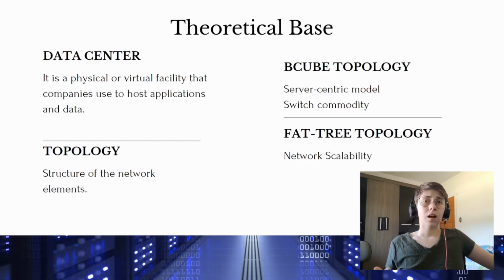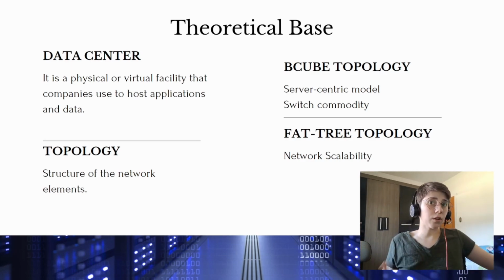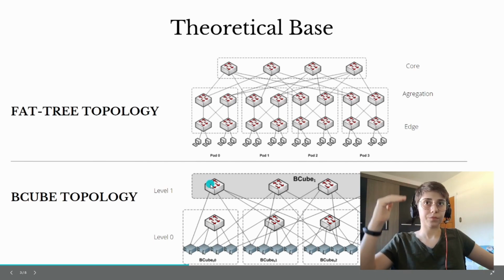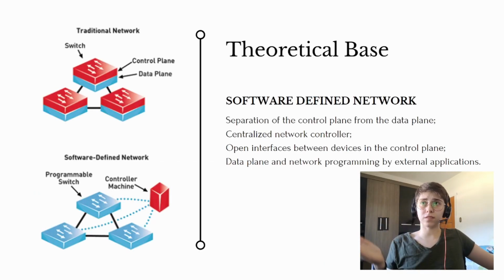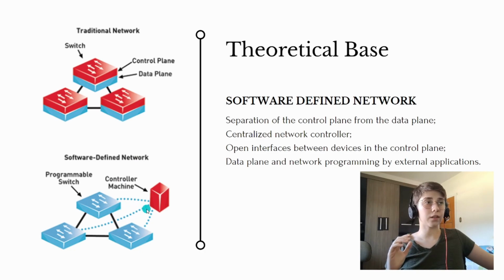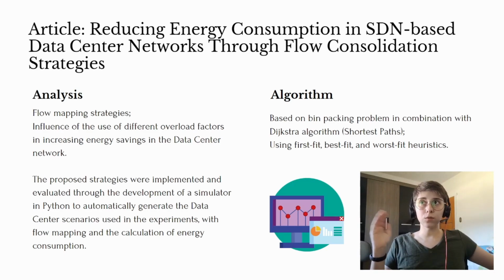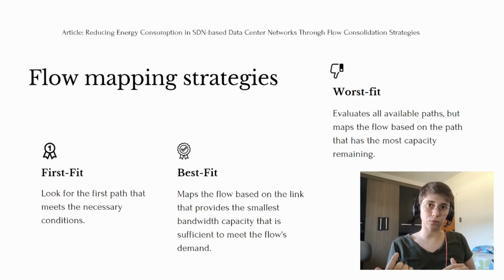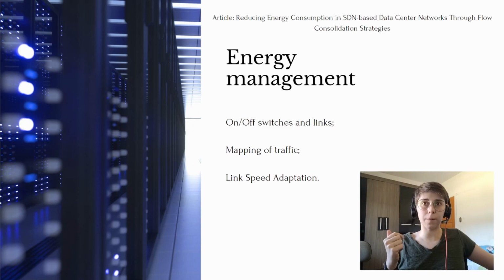SDN-based Data Center Networks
Article: Reducing Energy Consumption in SDN-based Data Center Networks Through Flow Consolidation Strategies (Marcelo Conterato Et al. 2019)
Dissertation: Estratégias para Redução do Consumo de Energia em Redes de Data Center (Marcelo Conterato Et al. 2016)

More references:
Are we ready for SDN? Implementation challenges for software-defined networks. (Sezer, S. Et al. 2013)
Comparison of the Energy Efficiency in Fat-Tree and B-Cube Based Data Center Network (Muhamad Al Fikri Et al. 2019)